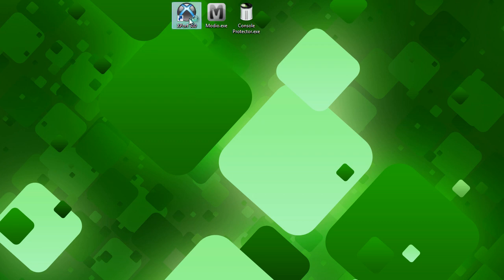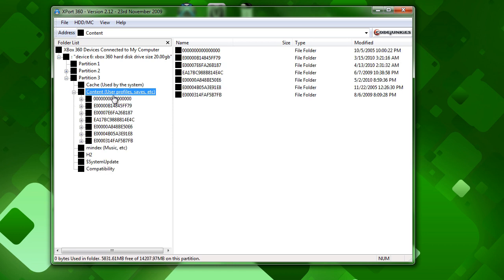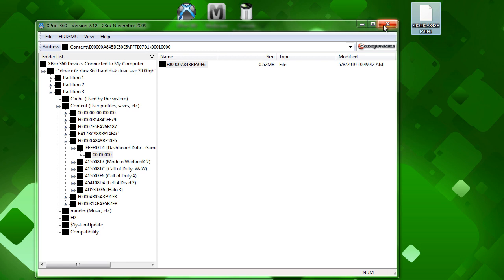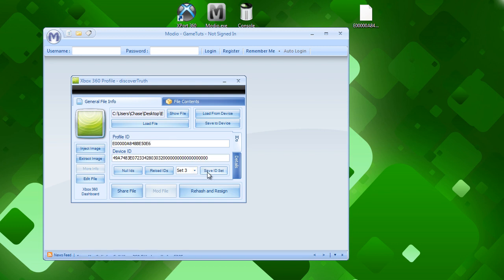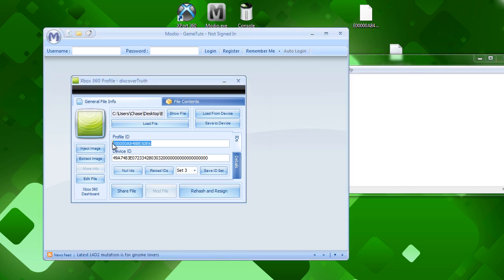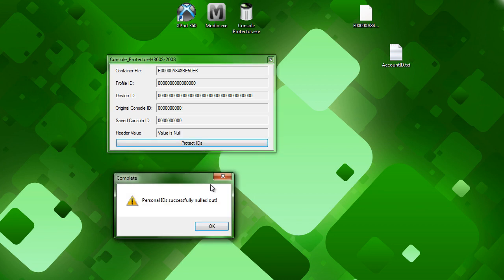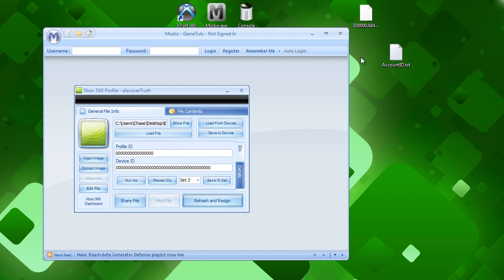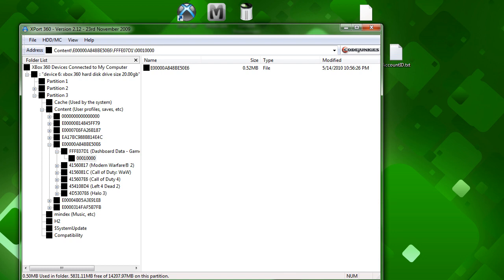How to Never Get Banned by Complaints on Xbox LIVE (not patched!)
In this video tutorial I will show you guys how to make sure you don't get banned by silly complaints filed on your gamertag.

Files needed.

Using a USB?